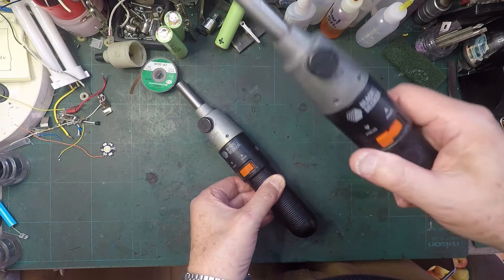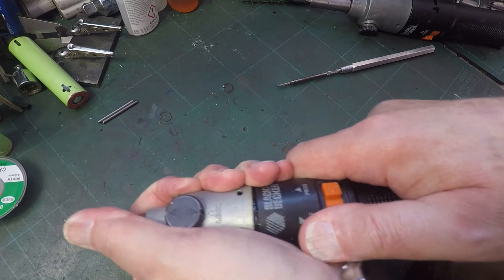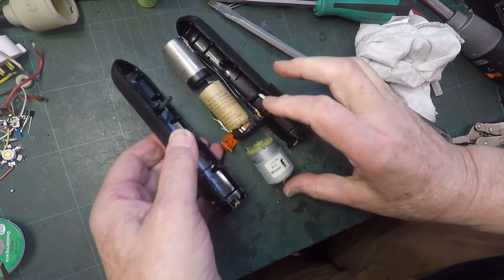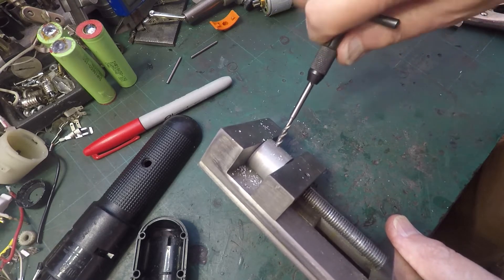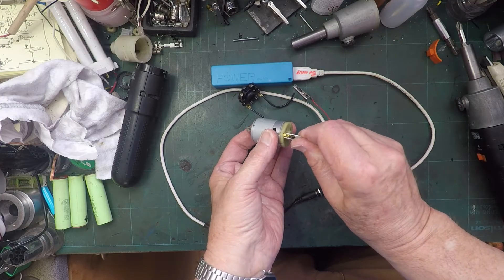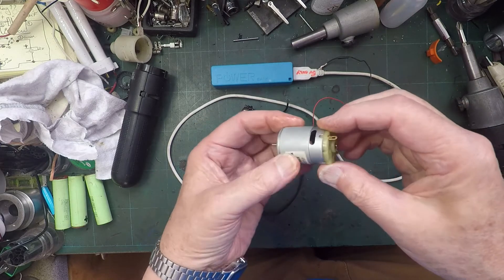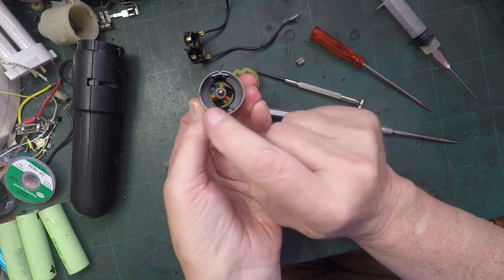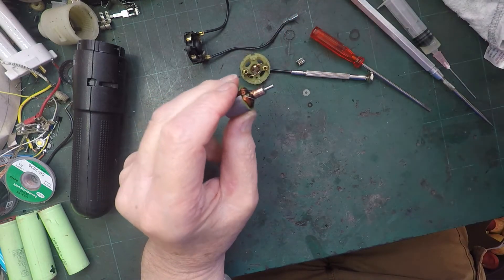Déjà vu two- Battery conversion of another Black & Decker Cordless Screwdriver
In this video I convert a second NiCd powered Black & Decker Cordless Screwdriver to Lithium battery power. This time I rebuild the motor.